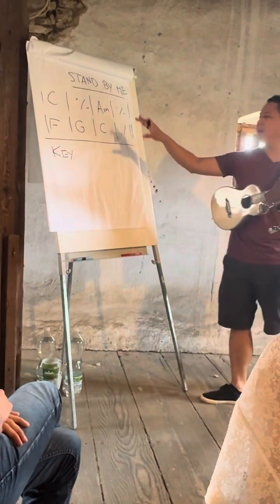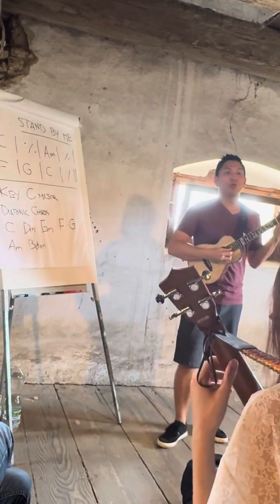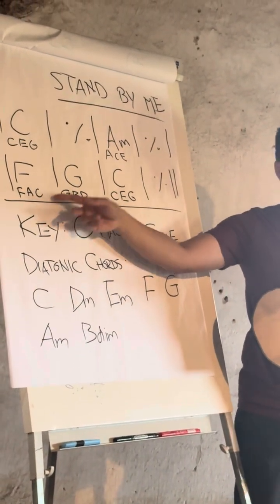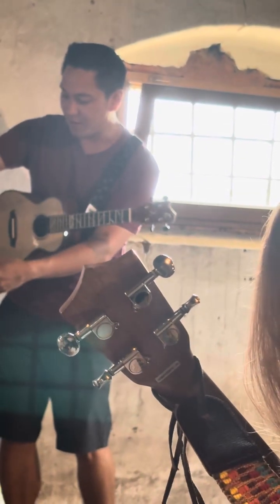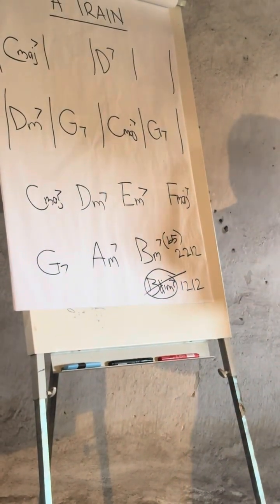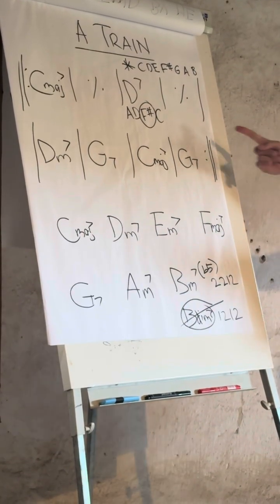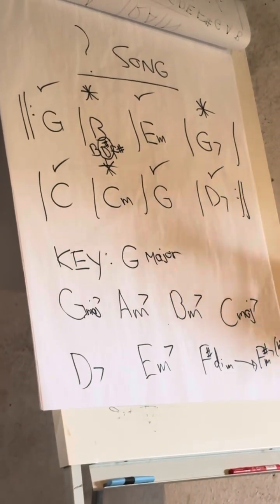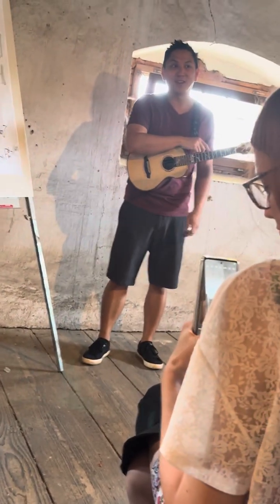Abe Lagrimas Jr., Ukulele Workshop Jazz Improvisation, 13.Czech Ukulele Festival, Únětice, 27.7.2025